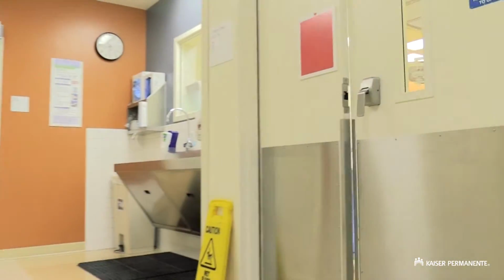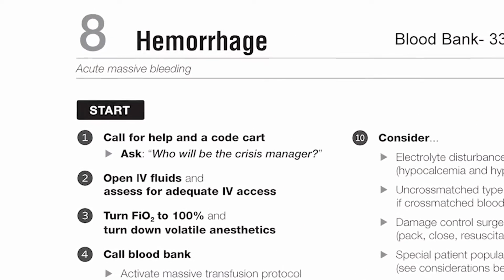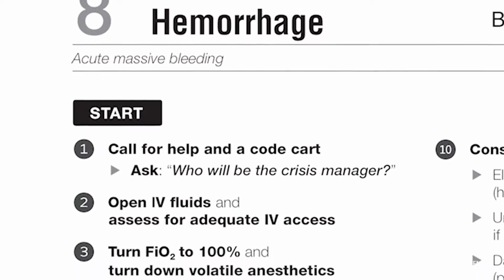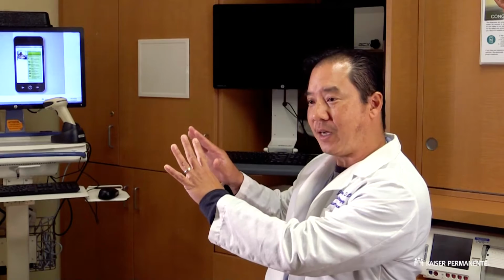KP OR Checklists - Testimonials